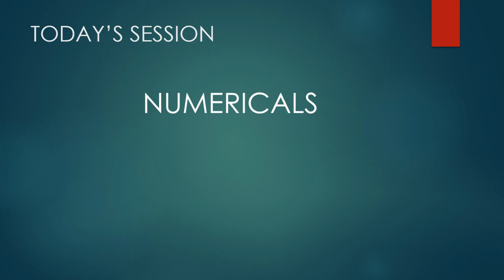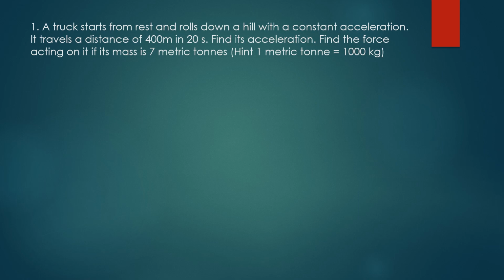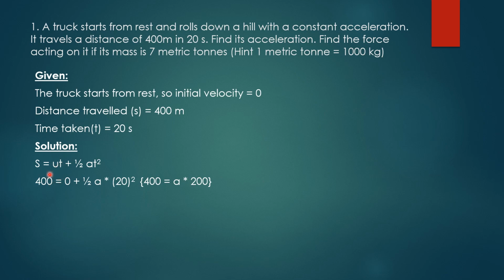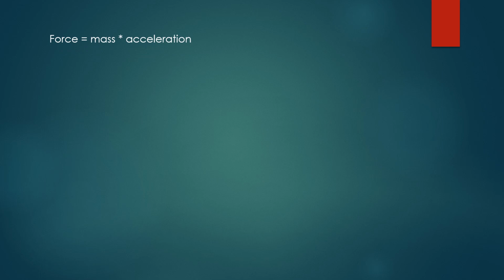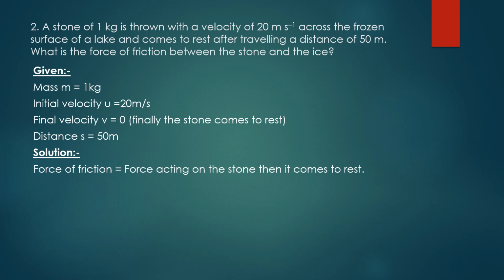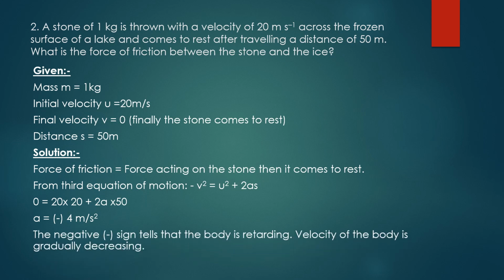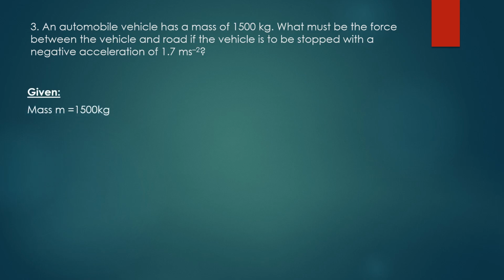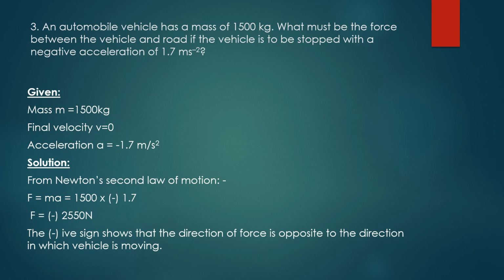class 9 Physics Force Numericals Part 5